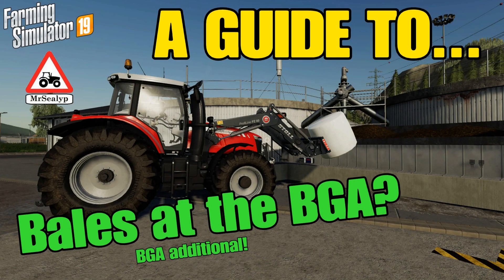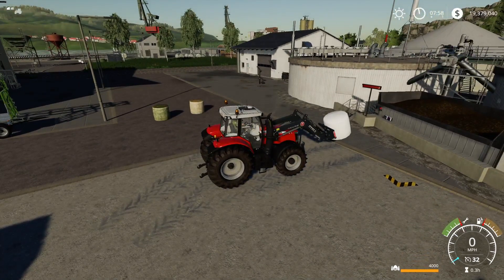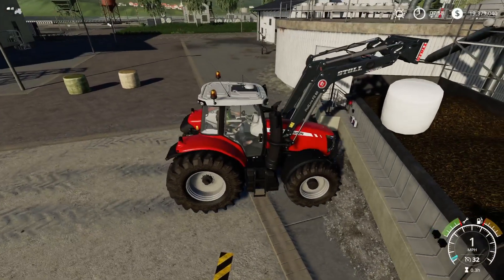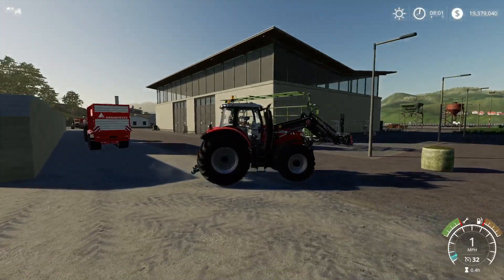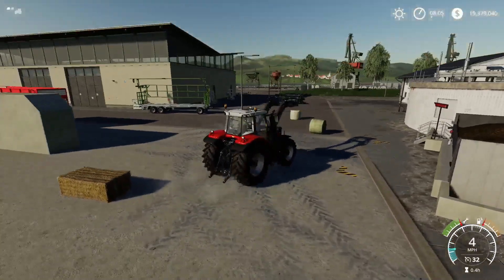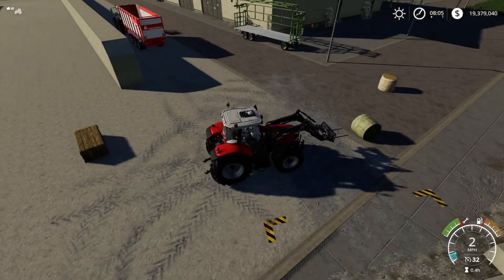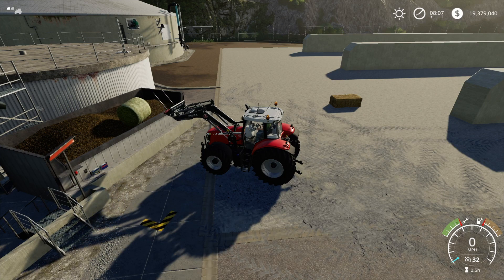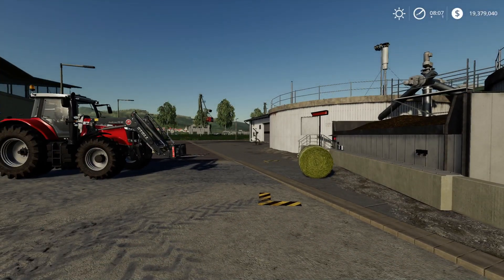A Guide to... BALES at the BGA? (BGA additional). Farming Simulator 19, PS4, Assistance!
A Guide to… BALES at the BGA? (BGA additional). Farming Simulator 19, PS4. Assistance! After a few helpful comments and some advice I felt I should post an update to my BGA video. Can you actually sell bales at the BGA? Find out with me… MrSealyp.